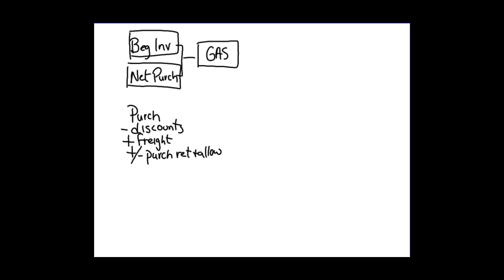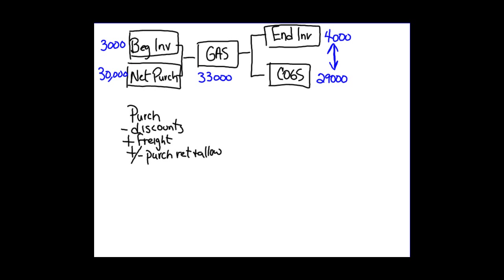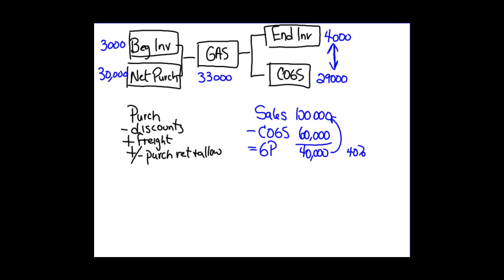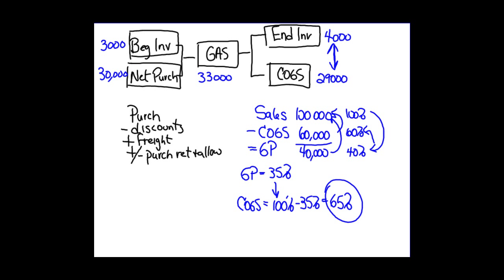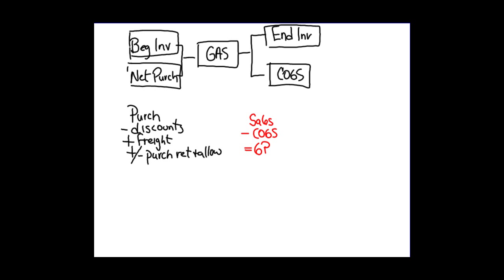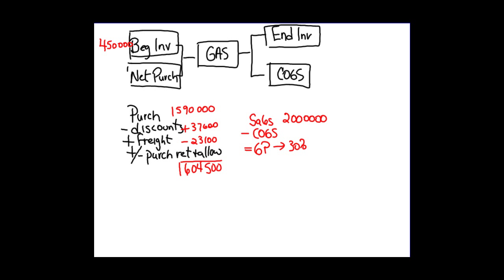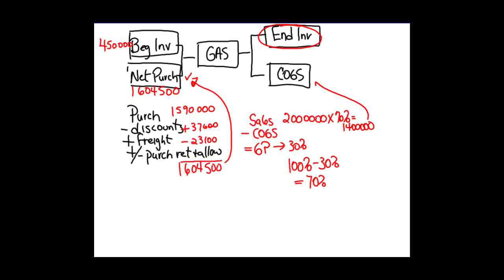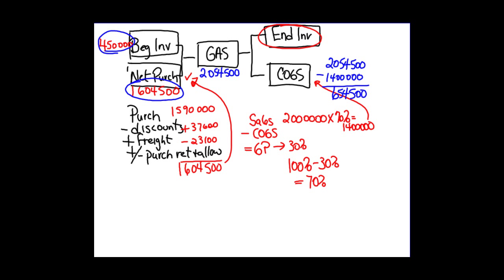Gross Profit Method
Gross profit method for estimating inventory